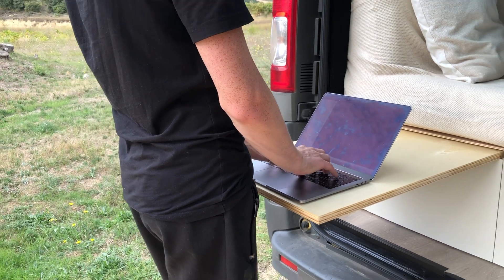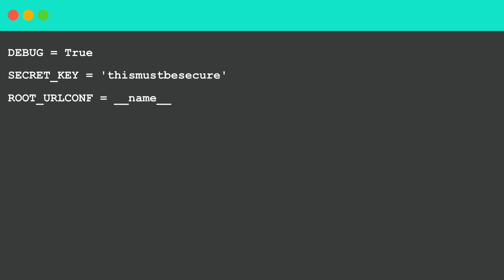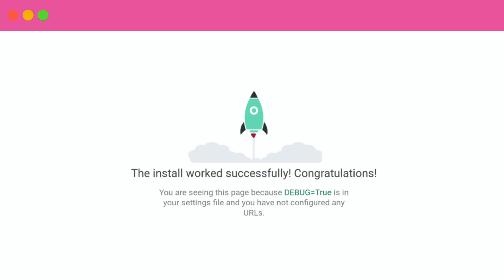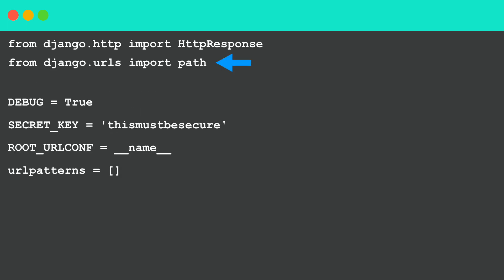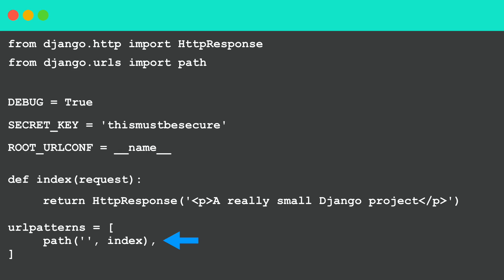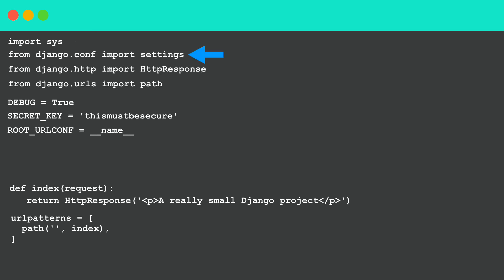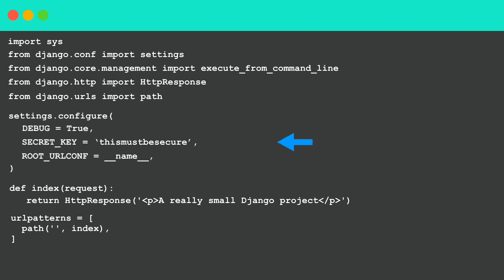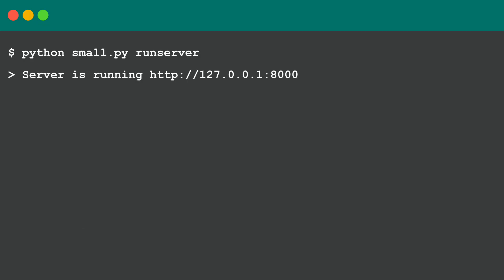Django Project With Only 1 File, And 13 Lines Of Code | Python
Even if you're an experienced python django developer or a beginner, you might wonder how small you can make a django project.

Stick around to see how you can make a django project with only one file and 13 lines of code, and this include line breaks

Typically when you create a new django project, you get files like settings.py, urls.py, wsgi.py and similar.

These files help you build projects with best practices and similar.

But for testing purposes, I want to create the most minimal django project possible.

I have already installed django, so the first task now is to create a new file called small.py.

We need to set three constants and add an empty urlpatterns list.

Support me

Important links